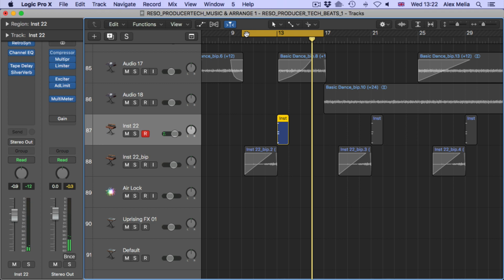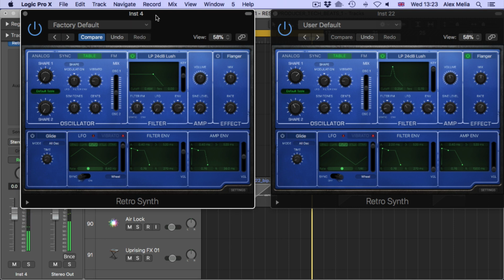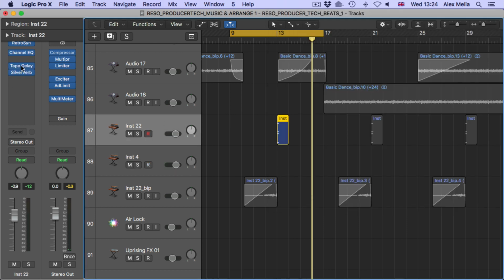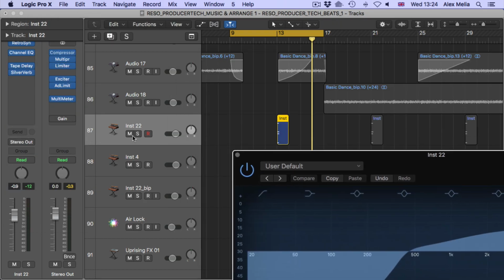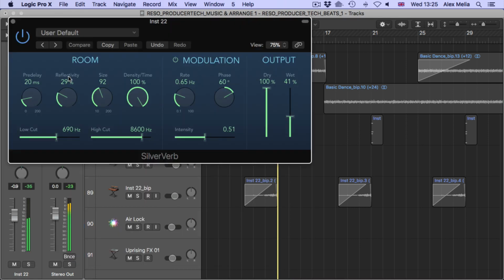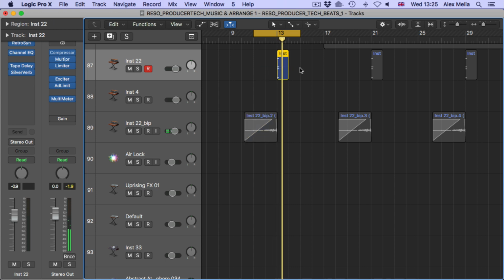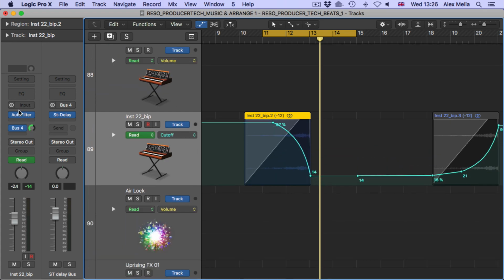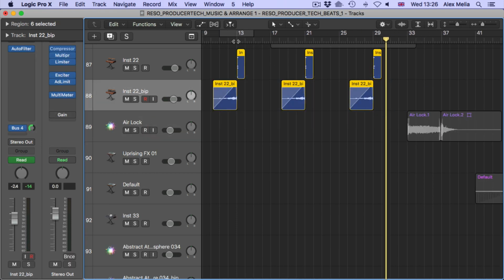Creating a DnB Chord Stab - Melodies & FX Masterclass Sample Mod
PRODUCERTECH MASTERCLASS
Reso shows how to use simple sound design and effects processing techniques to create an edgy chord stab to punctuate his arrangement. This is a free tutorial from the Producertech DnB Melodies & FX Masterclass with drum and bass producer Reso.

JOIN THE PRODUCERTECH ALL-ACCESS MEMBERSHIP
The Membership gives you instant access to our complete collection of courses, for learning to produce music with the best-certified instructors and professional artists online.

Reso is renowned for the technical quality and musicality of his productions, which have seen releases on labels such as Civil Music and HospitalRecords. Reso happily shares his expertise and industry insight in his Logic Pro tutorials, which are unmissable for any budding drum and bass producer.